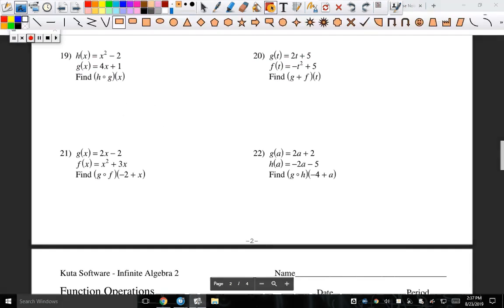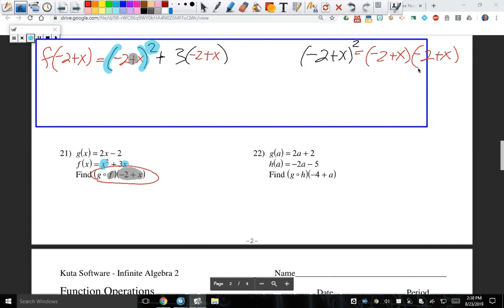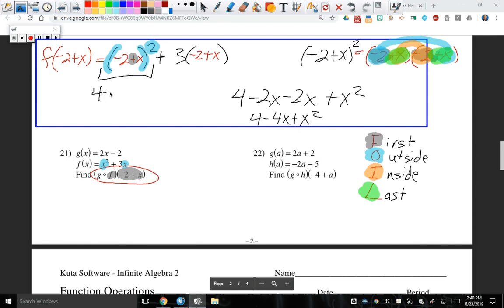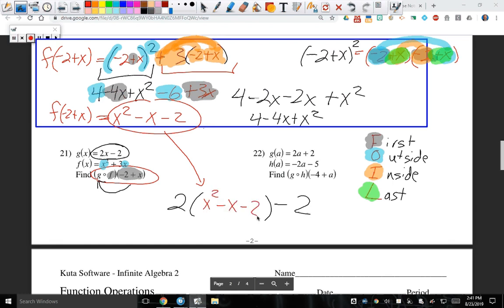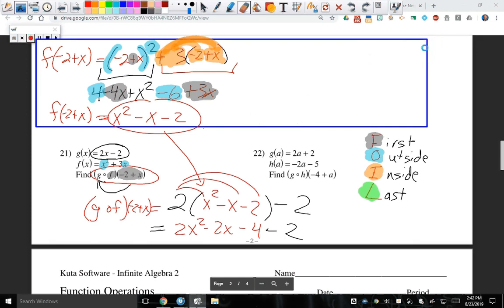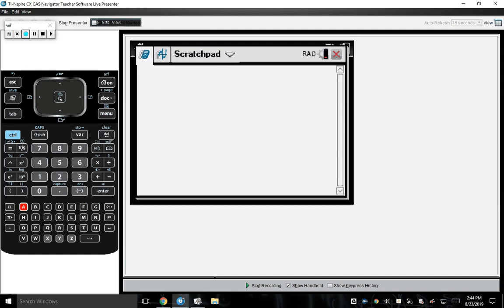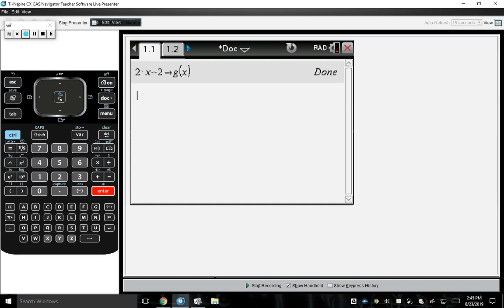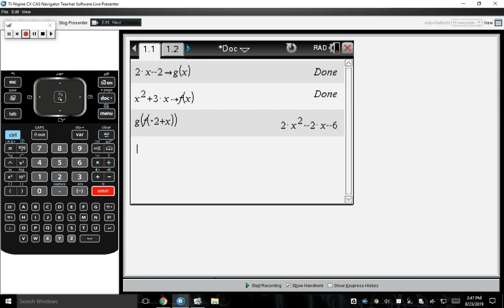Algebra 2 | Unit 1 - Tools of Algebra (Day 3, HWK Q21)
Tools of Algebra (Day 3, HWK Q21)